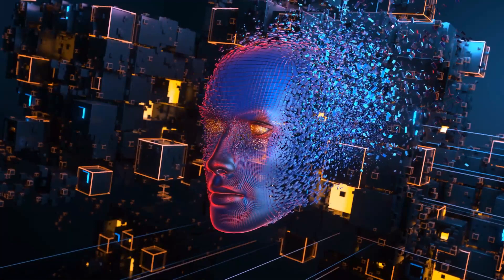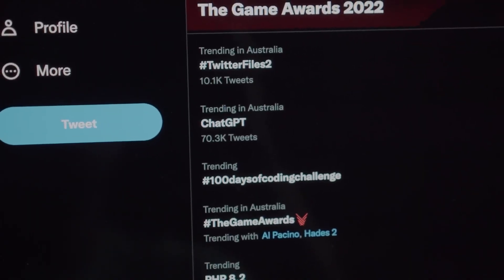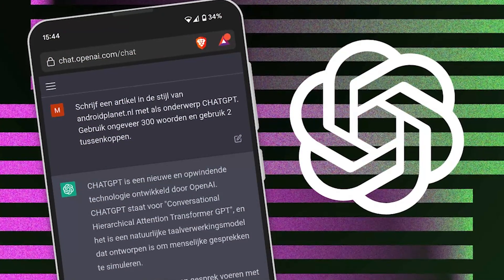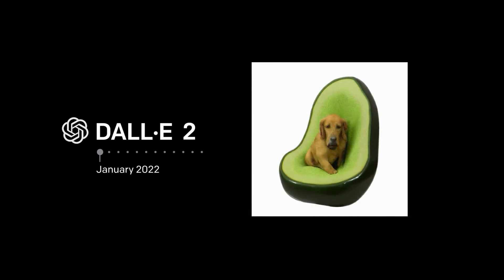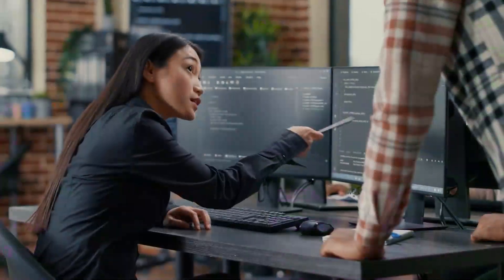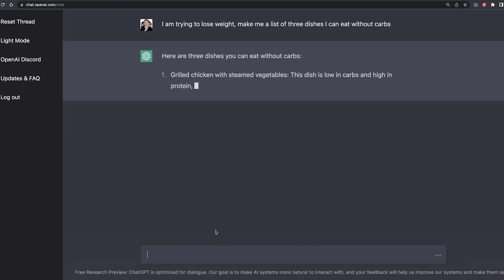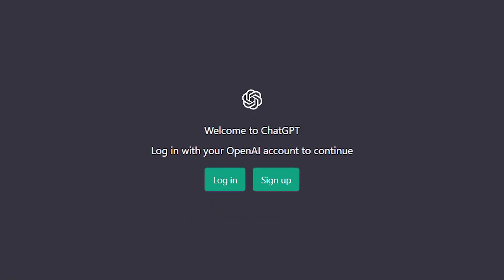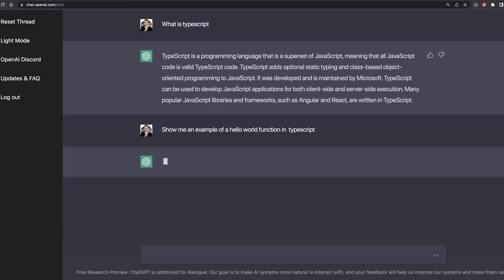Everything you need to know about ChatGPT and OpenAI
These days the hottest thing in A.I is the ultra-realistic chatbot called Chat GPT by Open AI. While chatbots are not a new thing, Chat GPT completely blows everything else out of the water because of how good it is.

This A.I powered chatbot was programmed to realistically stimulate human conversations but since then people have found out that it can do much more. People have already used Chat GPT to help them draft cover letters and contracts with simple single-sentence instructions.

ChatGPT uses the GPT 3.5 language technology. This A.I model was trained on massive amounts of data from a vast range of online and offline sources to better understand how humans converse with each other. It is one of the largest and single most powerful language processing A.I model to date. Reportedly it has about 175 billion parameters.

The bot has been made by a nonprofit called Open AI. This company was founded by Elon Musk, Sam Altman, and some others back in 2015, to accelerate research and development in the field of A.I. The objective was to develop A.I to benefit humanity as a whole.